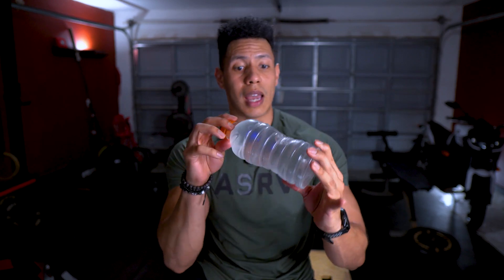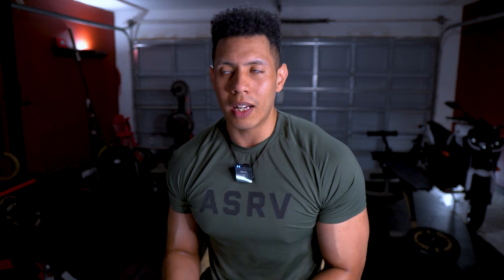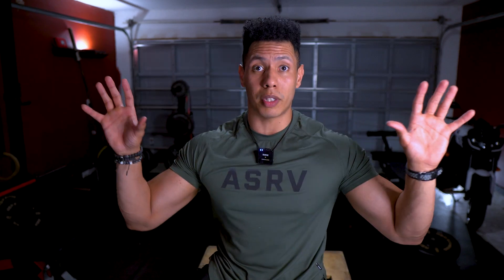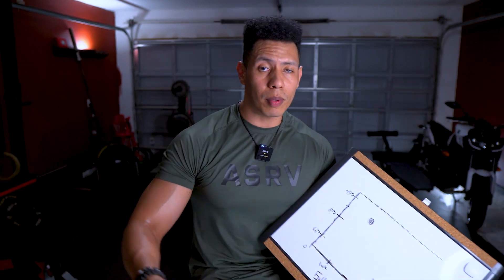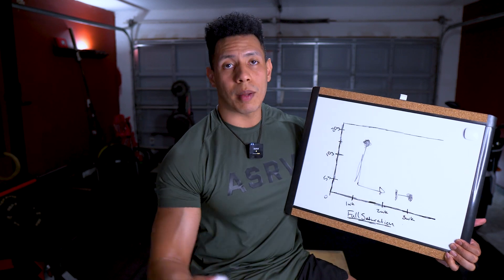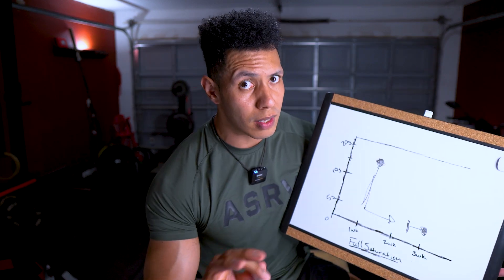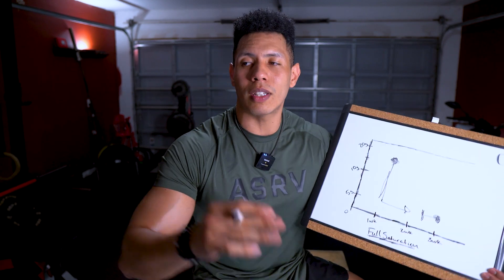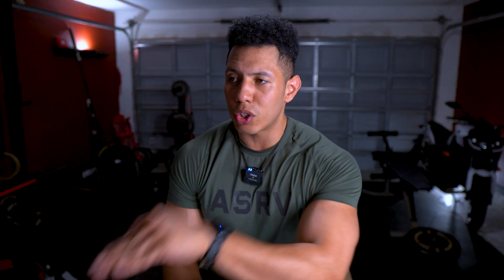Everything You Need To Know About Creatine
Greg Nuckols wrote an article (Don’t Close the Door on Creatine Yet), correcting the effect size a recent meta-analysis that had the fitness space calling creatine into question.

And there it is. That difference seems to be about 1/3-ish. But here's the thing that 3rd, I assume is dependent completely on your genetics, training experience, and how close to optimal you have everything else in life.
(Still trying to figure that part out myself.)

But that’s how study/article/science averages work.

Have I said everything? Kind of. There's seems to be cognitive benefits but that goes a little beyond my goal for this video so again, do with that information with what you will and share this with someone you know.

Alright, enjoy